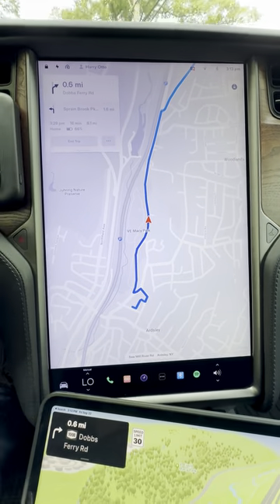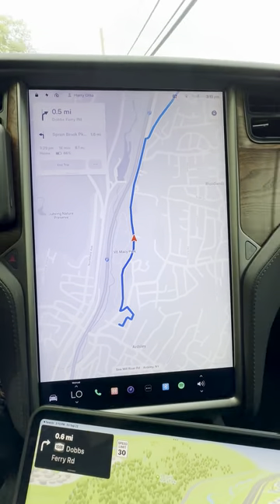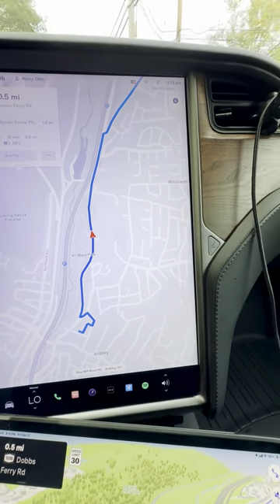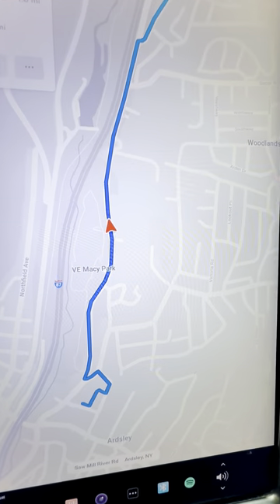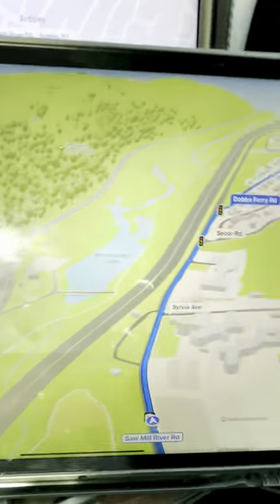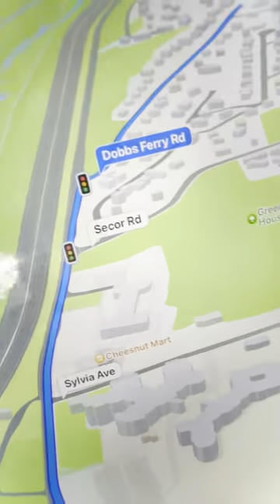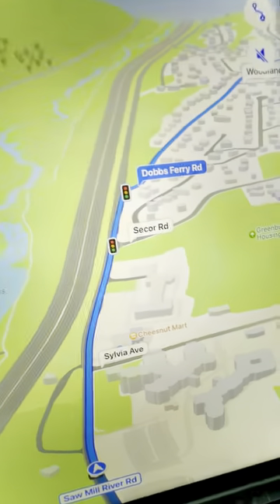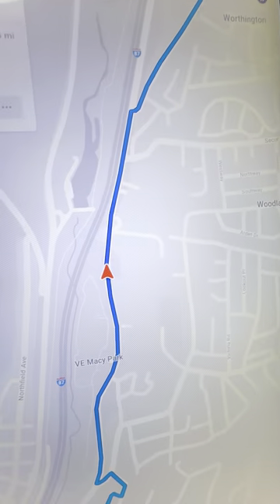TESLA MAP PACK 2023.32.6 WOW!!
Sometimes I forget the absolutely incredible graphics Tesla offers when you purchase the full FSD package.